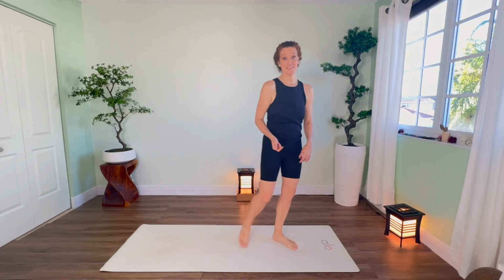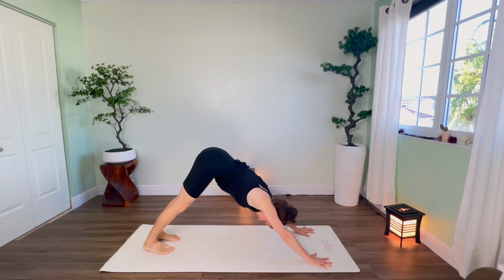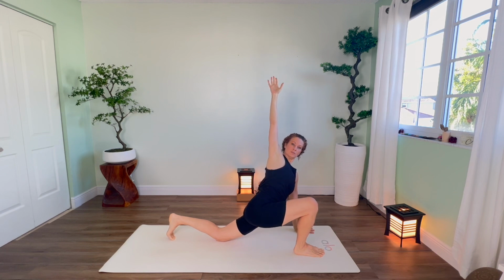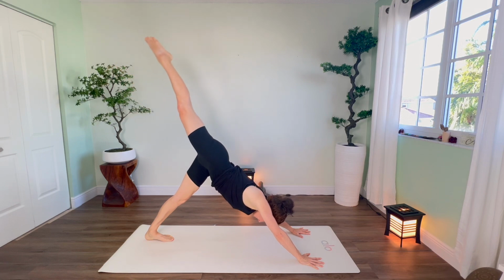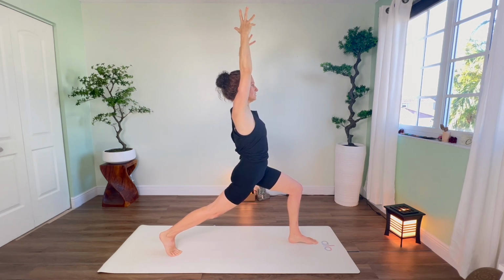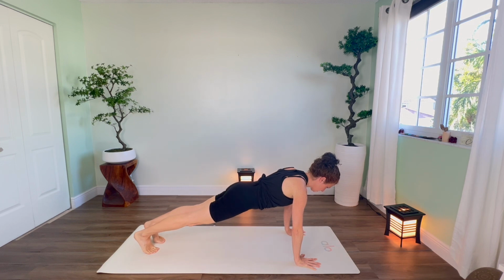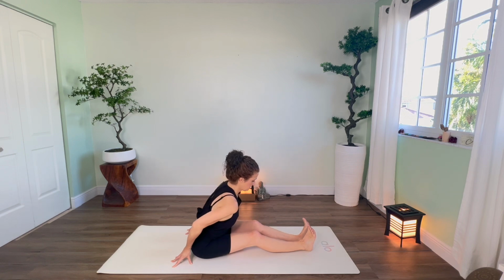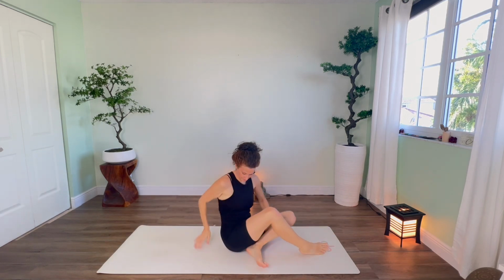Full Body Yoga | Fitness Flow Yoga | 30 Minute Yoga | Yoga for All Levels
This full body yoga class is short but powerful.  Part of my Fit & Flow series, fitness flow yoga means we'll move a little faster, often one breath per movement.  This is yoga for all levels, so beginners are welcome.  Let's move!

Laura🌱

(membership has benefits, including longer, more in-depth, commercial free videos)

The Live Well Journals were created to help us cultivate our own definition of happiness, be more mindful, eat well, and feel better.

COME PRACTICE WITH ME!
💫 I’m so happy to bring you my online studio: lseayoga.com  - there, you’ll find even more content, with new additions every week - all commercial free(!), including a Complete Beginner Series (a 30-day program for brand new yogis), longer full yoga classes, collections, and online Retreats (coming soon!).

💟 This yoga is for everybody, and every body.  Everyone is invited to come on in, step on your mat, and give it a go.  If you’ve never done yoga before, no worries.   My classes are designed for all levels, and modifications are given for beginners, always.  There is no one way to do yoga, and my goal here is to help you find YOUR way.  Let’s ignite a practice that is so YOU, and find the Happy Yogi within. -LC🌱

Yoga provides great benefits, but only you know your own body and limits. You are responsible for taking care by listening to your own body, and modifying and/or adjusting your yoga practice accordingly. Please consult your health care professional with any questions or concerns before starting any exercise program. Not all exercises in our videos are suitable for all persons. The creators of LSea Yoga LLC, which includes all videos, classes, programs, marketing materials, and all accompanying materials are not liable for any injury, accident, or health impairment befalling any viewer of these programs, or any individual utilizing the techniques suggested in this video.